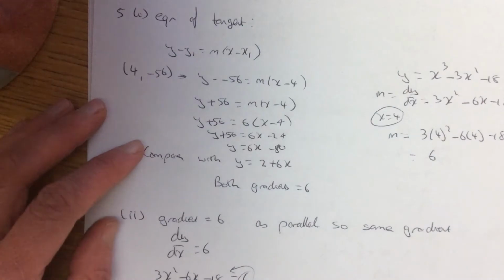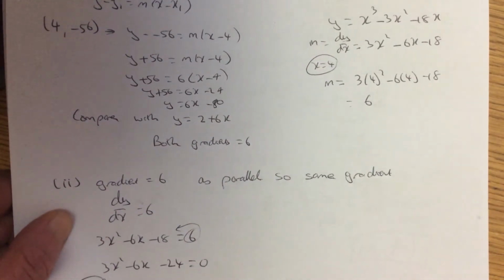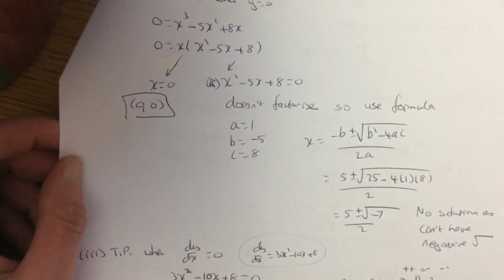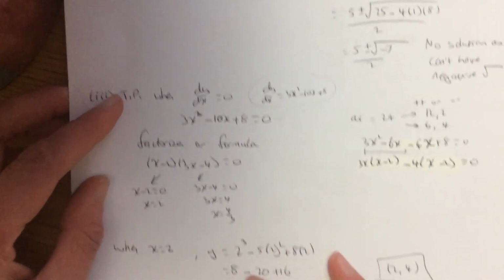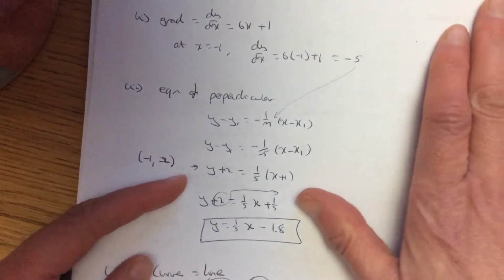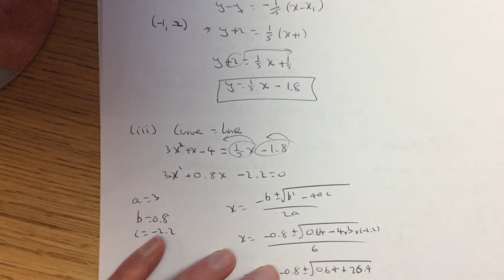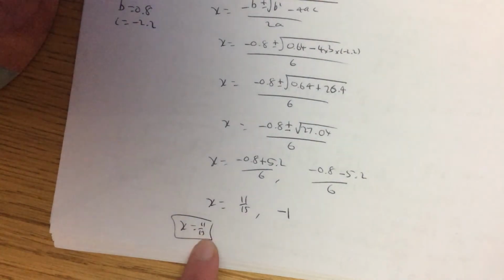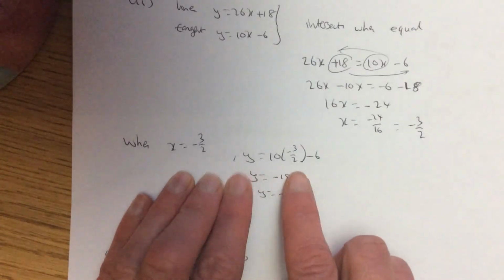Differentiation Part 3